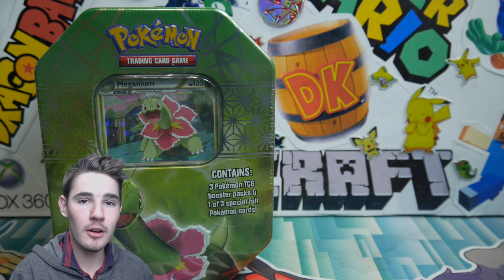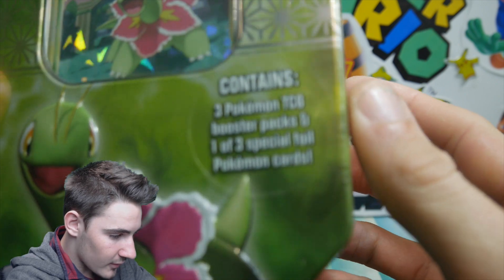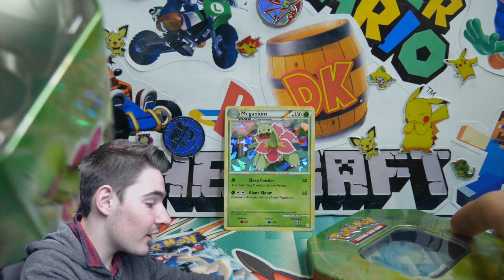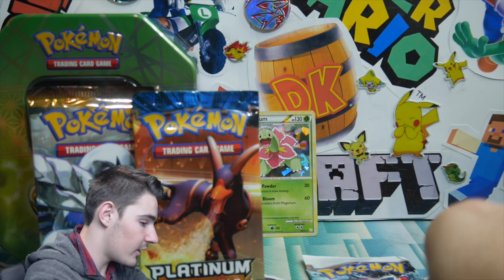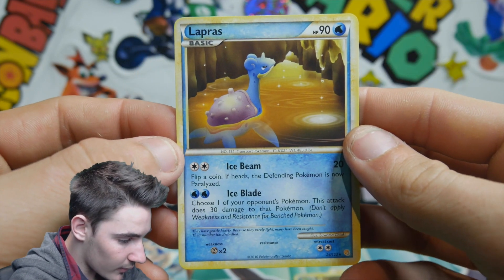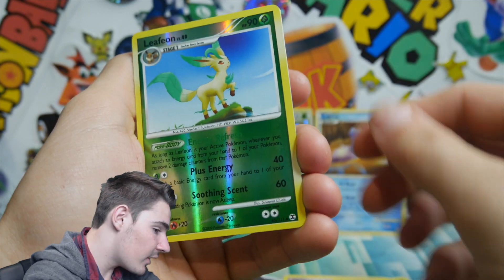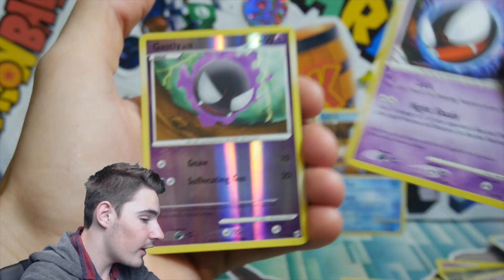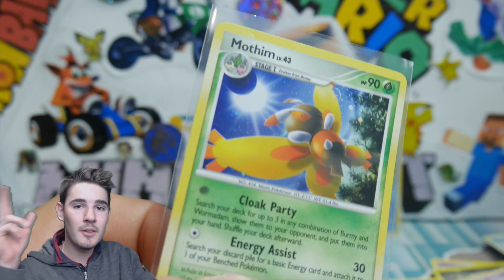Opening a Pokemon 2010 Meganium Tin!! (AWESOME ARTWORK)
Lets Shoot for 100 Likes!?!

What is Goin on Pokemon Fans! BoosterKings Here with another Pokemon Video!! In todays video we opened a 2010 Meganium WalGreen Tins. Awesome to Open these old tins!!

► Please "Like" & "Share" this video with friends if you enjoyed it! It's the best way to help me out!

★Fellow PokeTuber Friends★

Patreons:

Tom Grieve ($10)
Pokemon Instinct ($2)